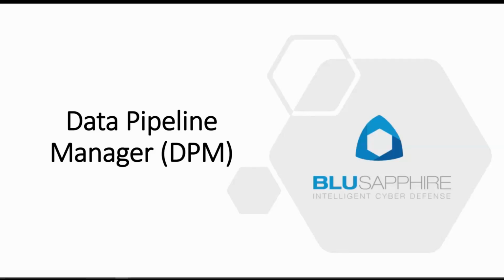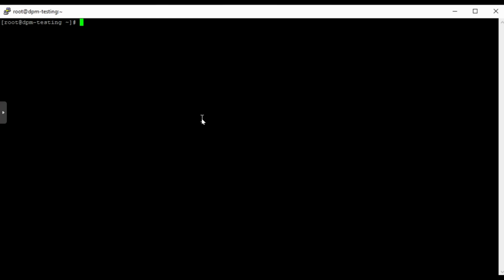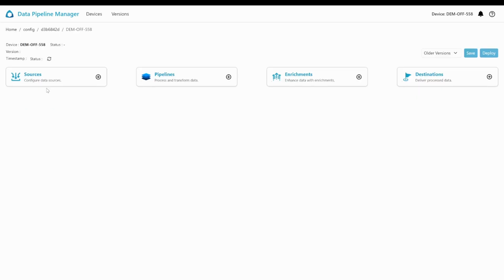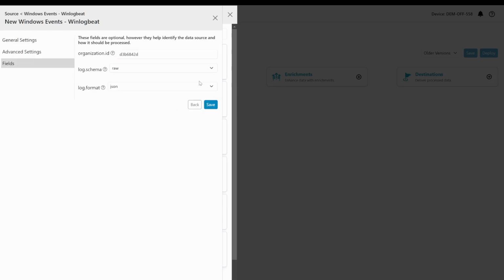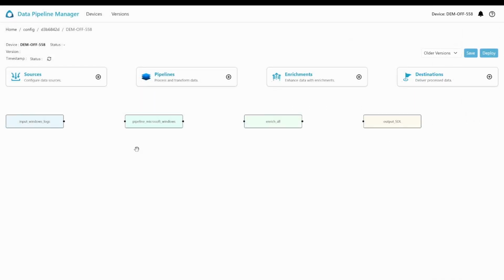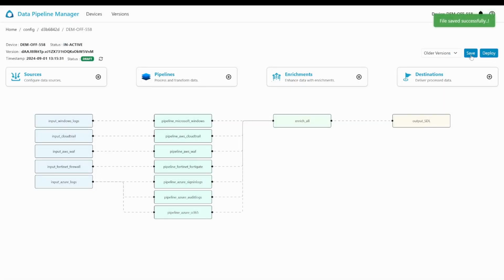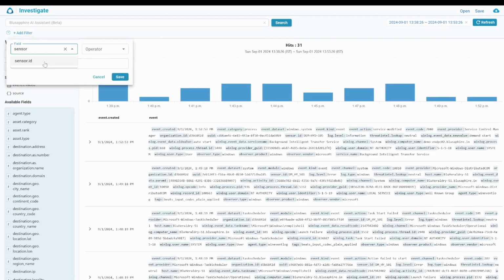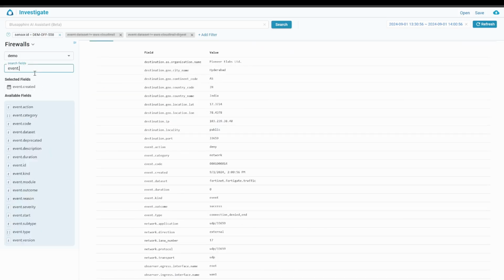Data-Pipeline-Manager (DPM)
BluSapphire Data-Pipeline-Manager (DPM)